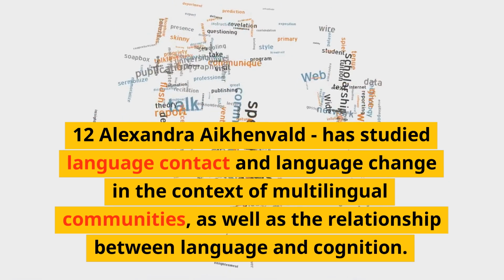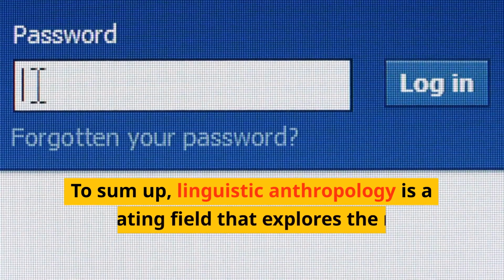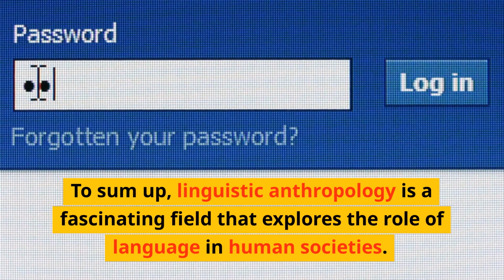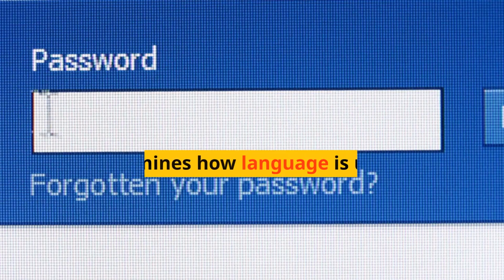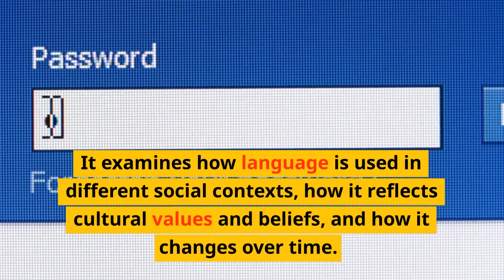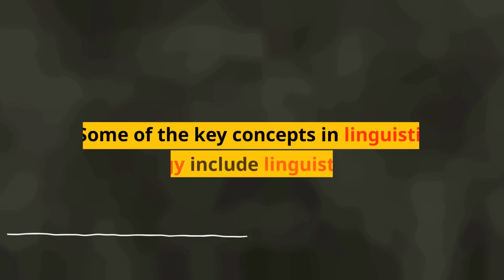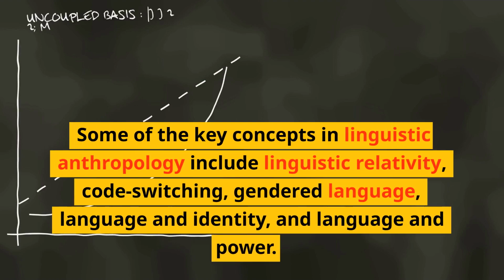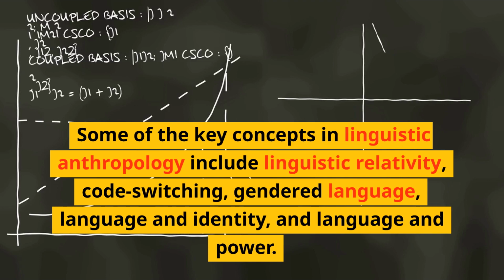Crash course on Linguistic anthropology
- Explore the role of language in human societies and the study of linguistic anthropology. Of course! Linguistic anthropology is a fascinating field that studies the role of language in human societies. This includes how language shapes culture and how culture shapes language. Let's dive in!

The Role of Language in Human Societies

Language is a crucial aspect of human societies. It allows us to communicate with each other, share our thoughts and ideas, and build social relationships. Language also shapes our perception of the world around us. For example, the way we describe the colors we see can vary depending on the language we speak.

Linguistic Anthropology

Linguistic anthropology is a subfield of anthropology that studies the relationship between language and culture. It examines how language is used in different social contexts, how it reflects cultural values and beliefs, and how it changes over time.

One of the key concepts in linguistic anthropology is the idea of linguistic relativity, also known as the Sapir-Whorf hypothesis. This theory suggests that the language we speak shapes the way we think and perceive the world around us. For example, the Inuit language has many words for different types of snow, which reflects their close relationship with this element in their environment.

Examples to Excite Our Readers

To give you a taste of the kinds of topics that linguistic anthropologists study, here are a few examples:

Code-switching: the practice of switching between languages or language varieties depending on the social context. For example, someone might speak one language at home and another at work or school.

Gendered language: how language reflects and reinforces gender roles and stereotypes. For example, in many languages, words for professions are gendered, with masculine forms for male-dominated jobs and feminine forms for female-dominated jobs.

Language and identity: how language is used to express and reinforce cultural identity. For example, the use of indigenous languages can be a way for indigenous peoples to resist assimilation and assert their cultural identity.

Language and power: how language is used to maintain or challenge power relations in society. For example, the use of standardized English in academic and professional contexts can exclude those who do not speak it as their first language or who do not have access to high-quality education.

Top 12 Popular Linguistic Anthropology
1 Edward Sapir - a pioneering figure in linguistic anthropology who developed the Sapir-Whorf hypothesis.
2 Benjamin Lee Whorf - another key figure in the development of the Sapir-Whorf hypothesis.
3 Dell Hymes - developed the concept of communicative competence, which refers to the ability to use language effectively in different social contexts.
4 Noam Chomsky - a linguist who developed the theory of generative grammar, which posits that all human languages share a common underlying structure.
5 Elinor Ochs - a linguistic anthropologist who has studied the role of language in socialization and child development.
6 Susan Ervin-Tripp - known for her work on gendered language and the use of language to express identity.
7 Michael Silverstein - has studied the relationship between language and power, particularly in the context of Indigenous peoples and language revitalization.
8 Jane Hill - has studied the role of language in creating and maintaining social hierarchies, particularly in the context of language ideologies and language attitudes.
9 Penelope Eckert - known for her work on language and identity, particularly in the context of youth cultures and social class.
10 William Labov - known for his work on sociolinguistics, including the study of language variation and change in urban settings.
11 Judith Irvine - has studied the relationship between language and culture, particularly in the context of language socialization and language ideologies.
12 Alexandra Aikhenvald - has studied language contact and language change in the context of multilingual communities, as well as the relationship between language and cognition.

Summarizing Linguistic Anthropology

To sum up, linguistic anthropology is a fascinating field that explores the role of language in human societies. It examines how language is used in different social contexts, how it reflects cultural values and beliefs, and how it changes over time. Some of the key concepts in linguistic anthropology include linguistic relativity,